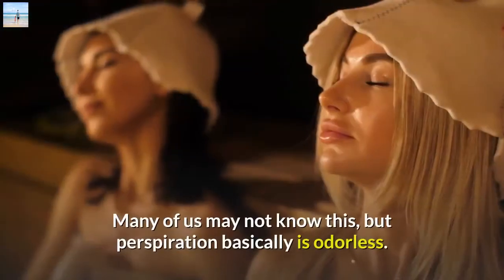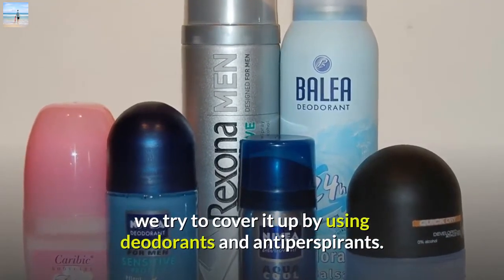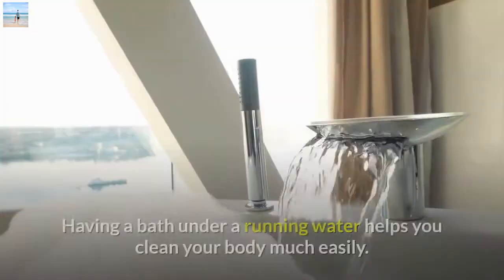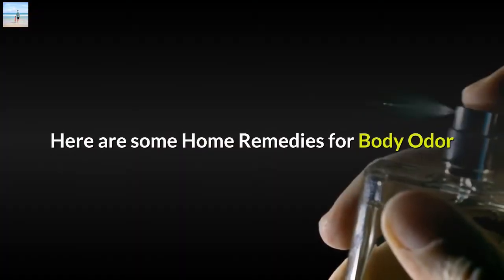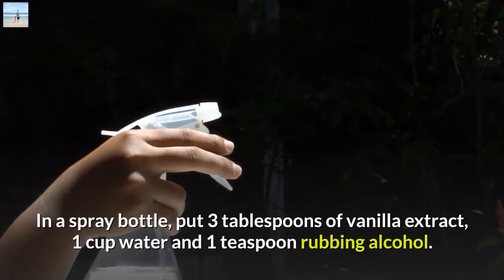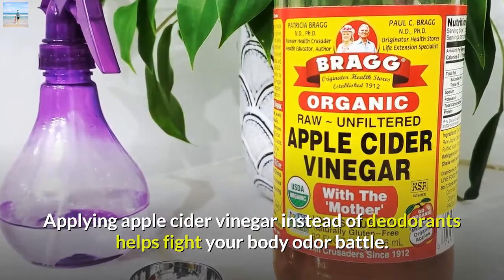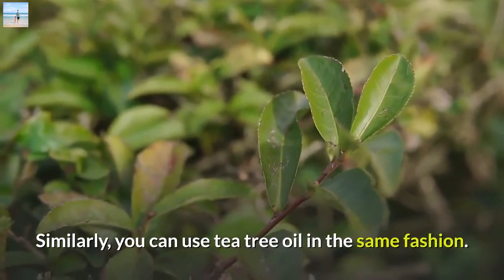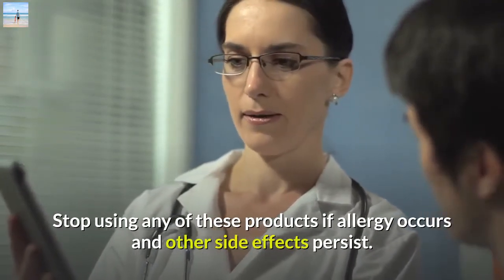Home Remedies For Body Odor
Many of us may not know this, but perspiration basically is odorless.

When sweat comes in contact with bacteria, it gives out a disgusting smell.

With so many daily activities in our life, we are bound to sweat.

Sweating is an important function of our body. Excessive perspiration is known as hyperhidrosis while the total absence of perspiration is called anhidrosis.

As sweating becomes an embarrassing situation, we try to cover it up by using deodorants and antiperspirants.

Body odor is more prevalent on hair, feet, crotch, anus, skin, breasts, armpits, genital and pubic hair.

An individual’s body odor is triggered by the diet that he follows, the gender one belongs to, his present health conditions, the weather, when on medications, the kind of job he does and the kind of mood he experiences.

Due to puberty, sweat glands become more active. By wearing clean loose clothes everyday will keep you fresh and dry.

Having a bath under a running water helps you clean your body much easily.

To evade this disgusting smell, you must bring and practice minor changes in your life.

Have a regular daily bath, thoroughly clean and give sometime to the groin and the armpit area.

Wear natural clothes which help your skin to breathe, try to avoid foods like meat, onions, garlic, spices, caffeinated drinks and alcohol.

Ban tobacco and quit smoking as the smell comes not only from your mouth but also your skin.

Here are some Home Remedies for Body Odor

Use small amount of baking soda and squeeze some lemon on it. Use this mixture on underarms and also the groin area. It proves to be very useful specially during summer time.

Rub potato slices on your underarms. See to it that your underarm is clean and dry. Rub it for quiet a while and wait till it dries up. Apply your regular deodorant after, to make a difference.

In a spray bottle, put 3 tablespoons of vanilla extract, 1 cup water and 1 teaspoon rubbing alcohol. Shake this mixture well and spray all over your body and clothes.

Apply milk of magnesia under your arms with the help of wet cotton, once you had taken your bath.

Apply peanut butter liberally under your arms every night before going to bed. This would help you greatly during summer season.

You can use alcohol, white vinegar or witch hazel as deodorant for your underarms.

Applying apple cider vinegar instead of deodorants helps fight your body odor battle.

Chewing parsley, alfalfa along with other leafy vegetables helps to control the body odor.

Make radish juice from two dozen radishes. Mix it with 1/4 tsp glycerin and use it as deodorant if put in spray-bottle.

Rosemary is an anti-bacterial. Put 8-10 drops of rosemary oil in 1 ounce of water and apply it on the required areas. Similarly, you can use tea tree oil in the same fashion.

Turnip juice minimizes underarm odor for 8-10 hours. Once you have grated turnip, squeeze it to get its juice which should then be applied under your arms.

Drink 500 mg of wheat grass daily on empty stomach and wash it down with a glass of water. This helps in reducing body odor.

Remember, care should be exercised while following instructions on these home remedies. Stop using any of these products if allergy occurs and other side effects persist.